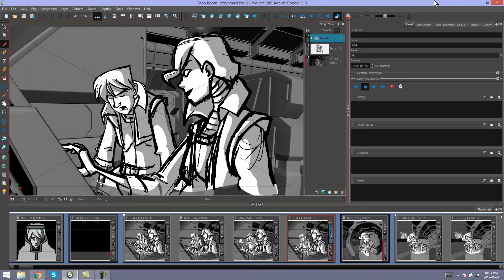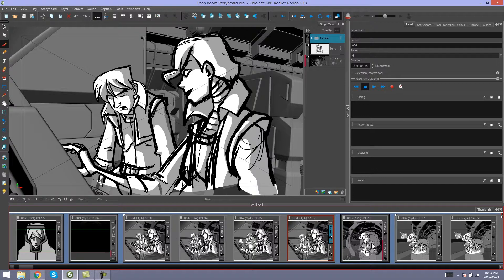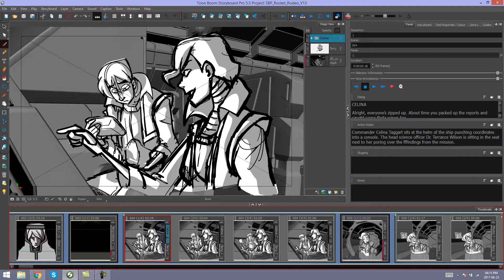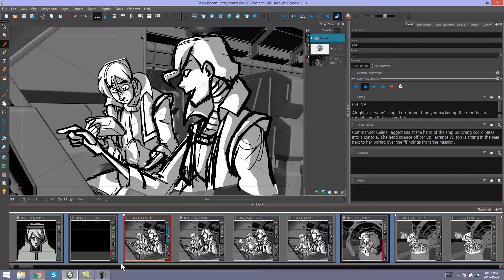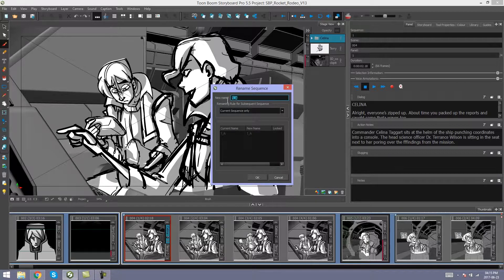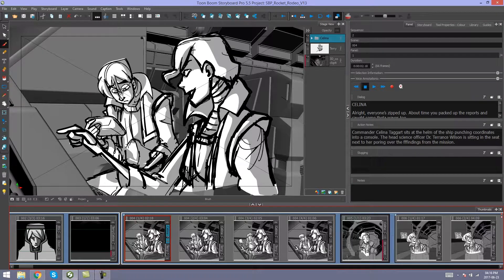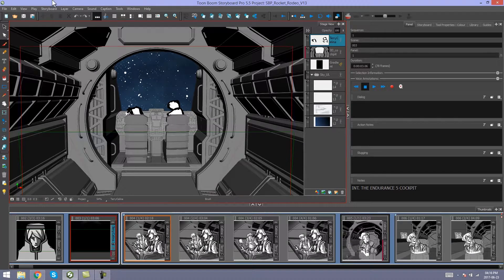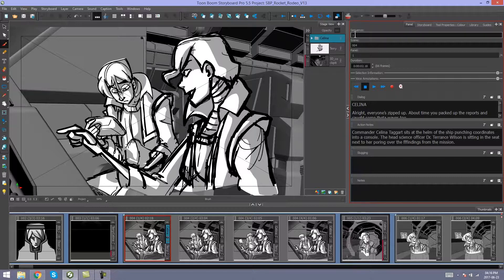Joining and Splitting Sequences in Storyboard Pro